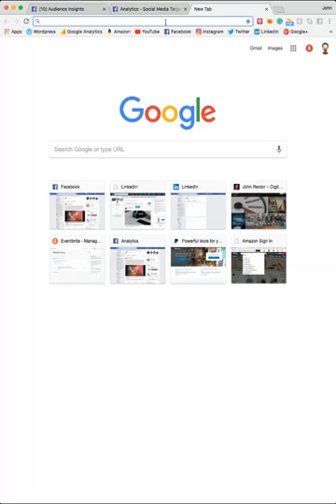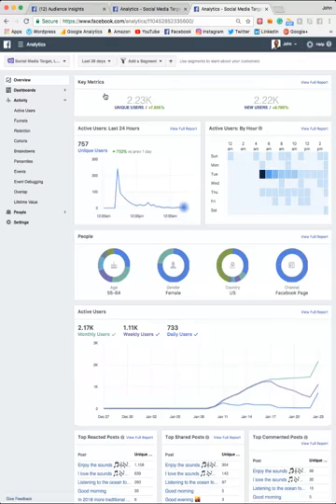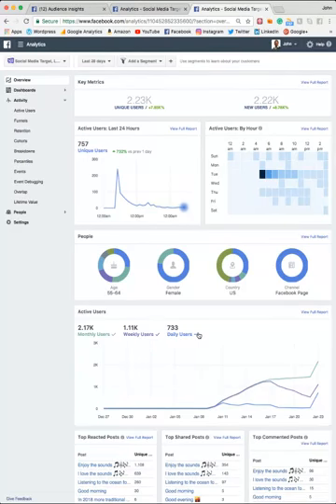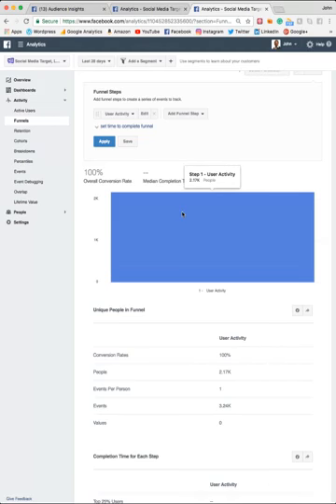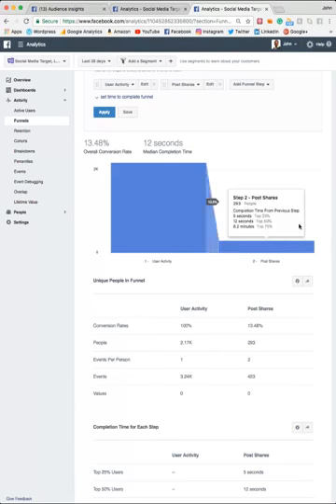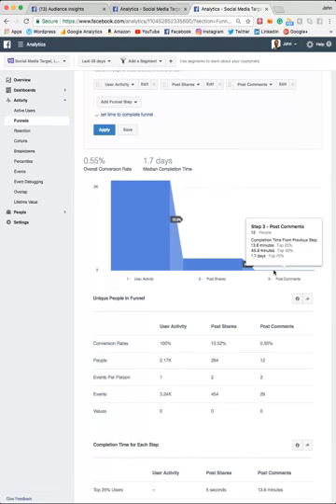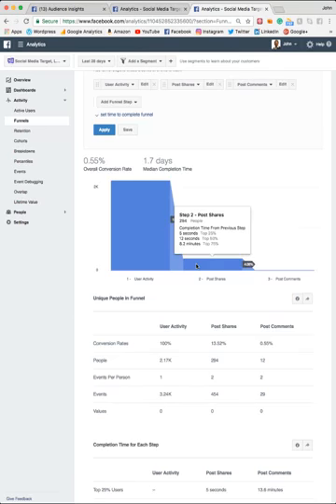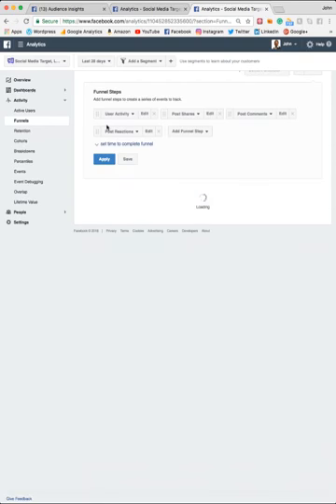How to use funnels on Facebook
This is a tutorial on how to use funnels on Facebook.